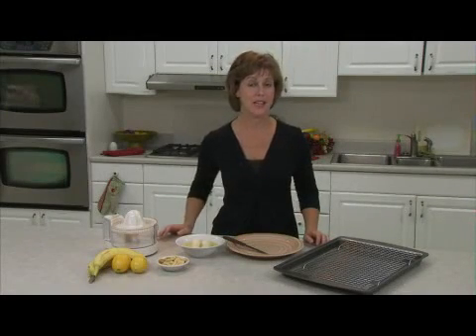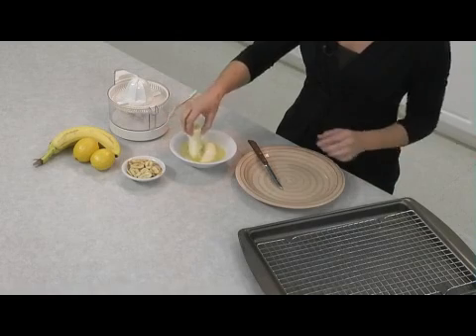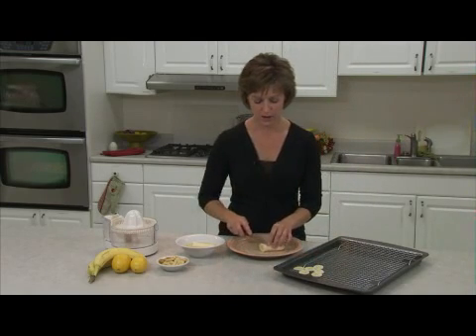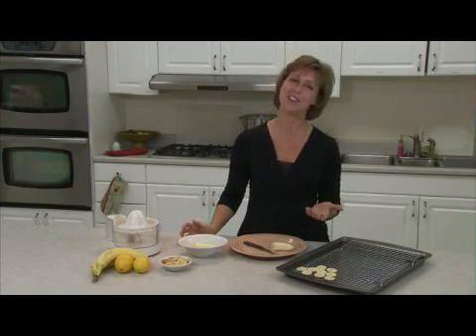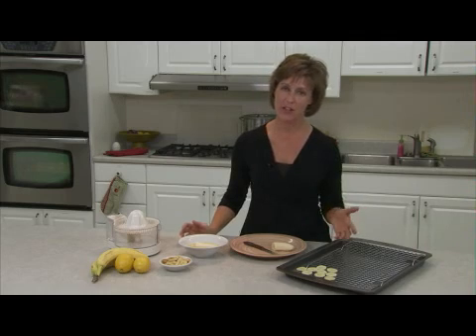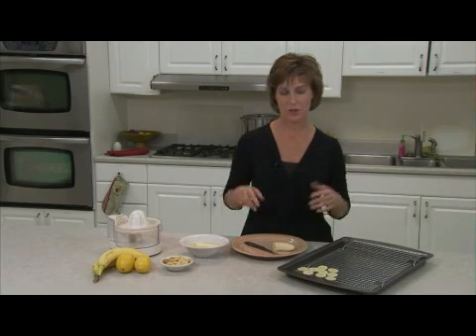How to Dehydrate Bananas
How to Dehydrate Bananas. Part of the series: Snack Recipes. Bananas can be dehydrated in four easy steps, including soaking the bananas in freshly squeezed lemon juice, cutting them into slices and placing the slices on a mesh cooling rack. Find out how long the bananas should be placed in the oven to finish the dehydration process with help from a private chef and caterer in this free video on snack recipes.